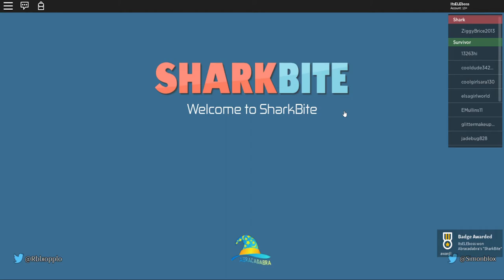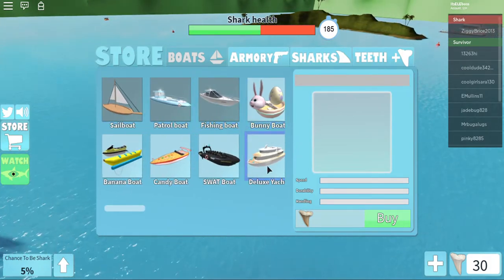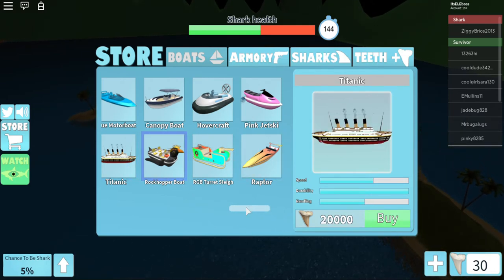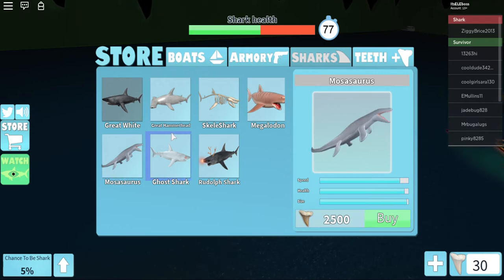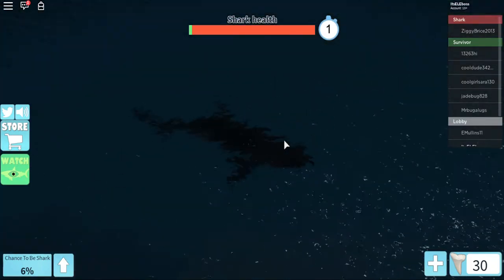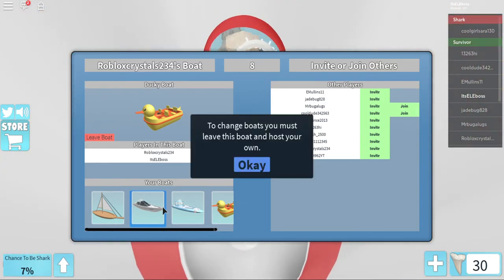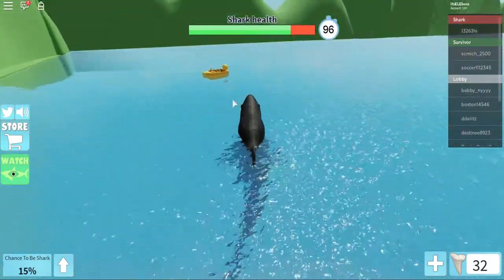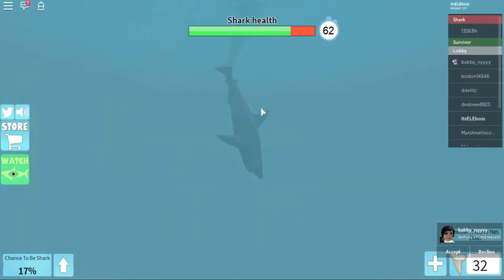Roblox: SHARK ATTACK JUMPSCARE!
Hello guys in this vid im gonna be playing a game called shark bite and guess what... i got jumpscared REALLY REALLY BADLY remember subscribe to my cannell and like the video!